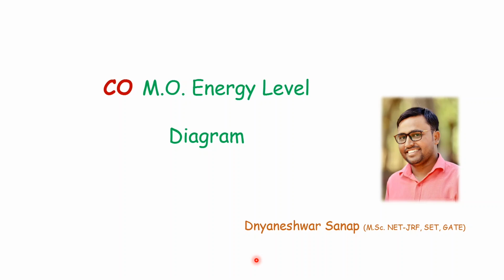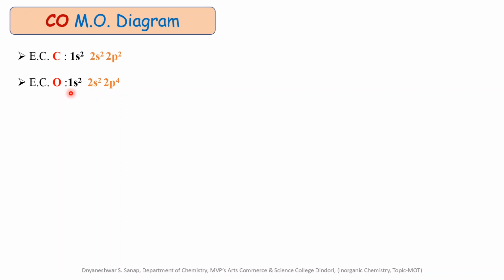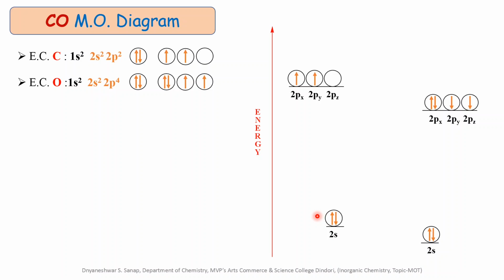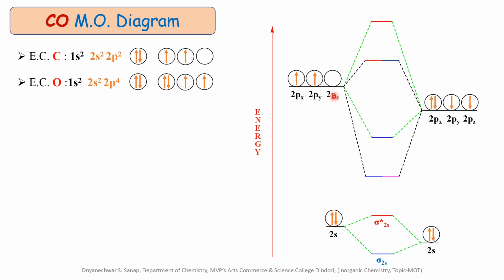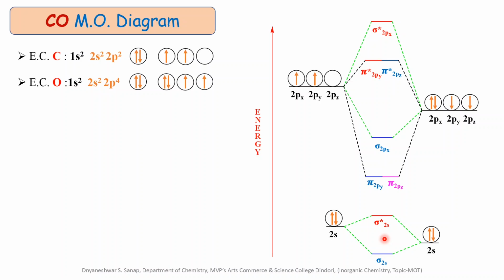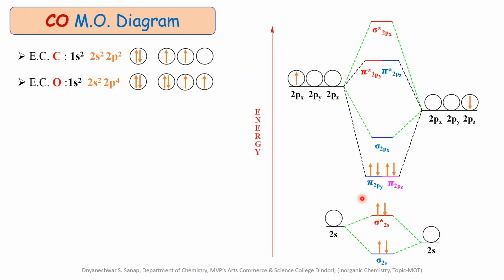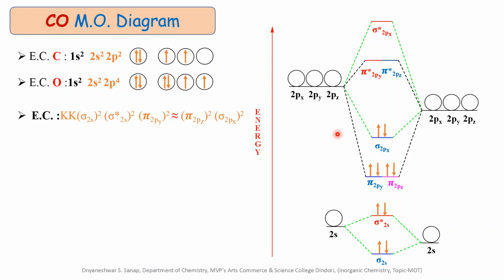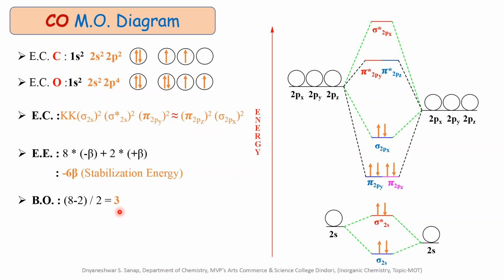Lecture 21 : CO M.O. Energy Level Diagram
This video is helpful to S.Y.B.Sc. Chemistry & T.Y.B.Sc. Chemistry Students.

Rules of Linear Combination of Atomic Orbital & Types of representation of Molecular Orbital’s formation (MOT Part-4)